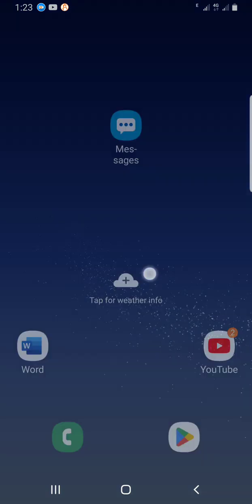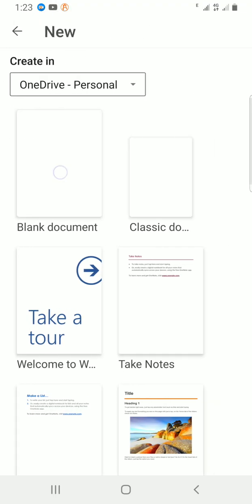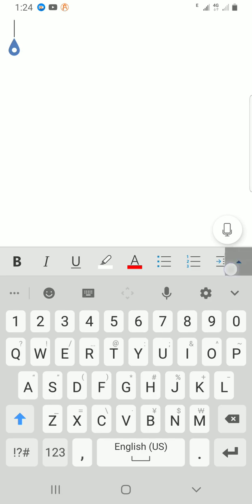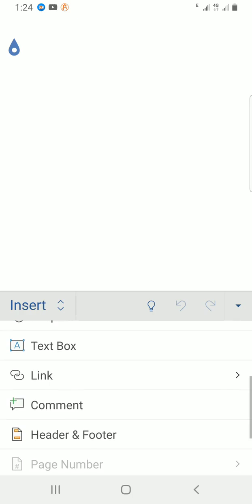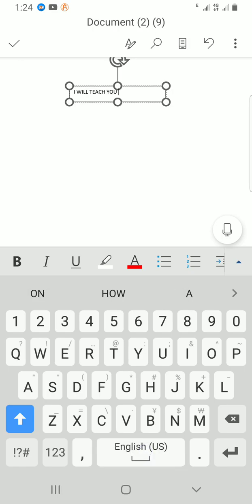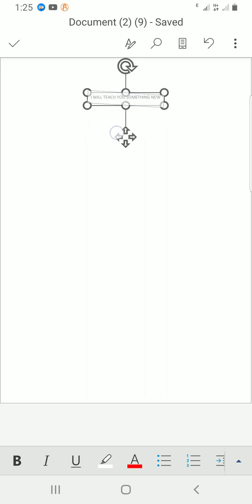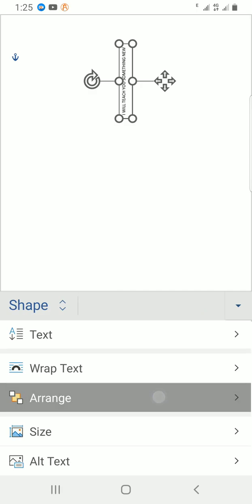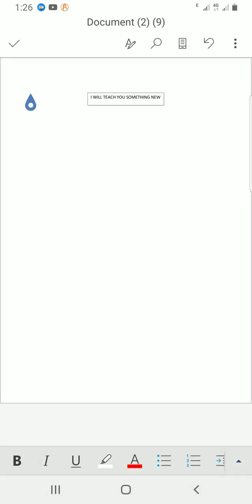How to Rotate Text in Microsoft Word Mobile App - Microsoft Word Tutorial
Learn how to rotate text in Microsoft Word mobile app in steps from this video tutorial. The first step you need to take is to open the mobile app. The app runs on both Android and iPhone. As the app opens, select Insert tab. From the list of commands displayed, select text box. Insert text in the box and rotate it.